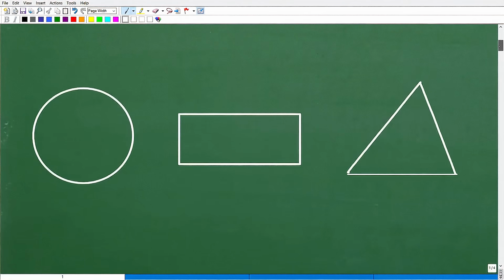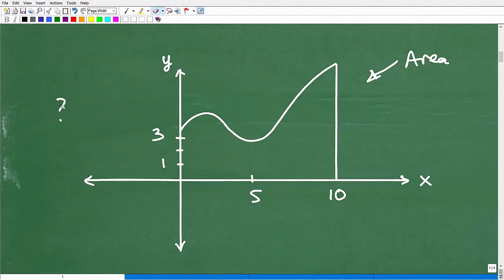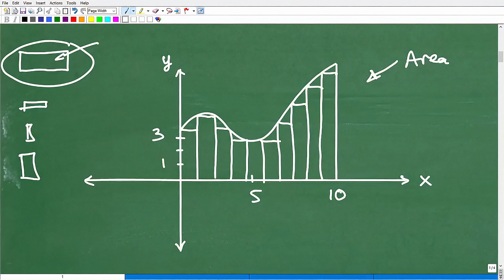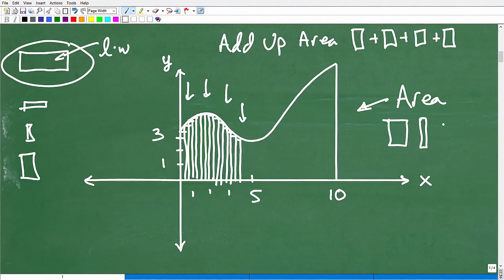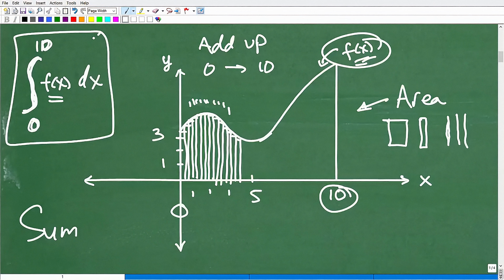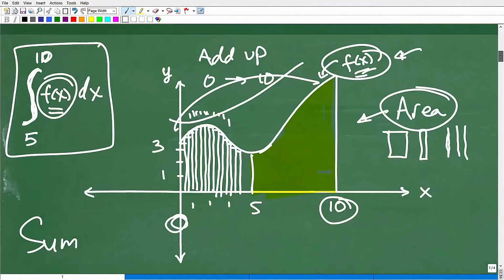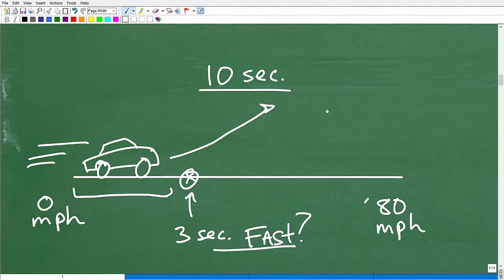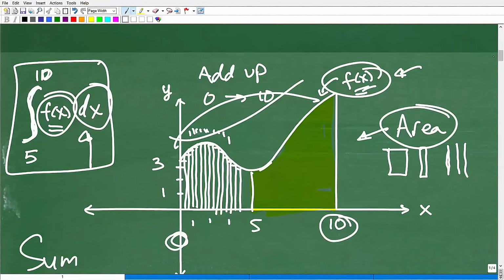Calculus Made EASY! Finally Understand It in Minutes!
Think calculus is only for geniuses? 💥 Think again! In this video, I’ll break down calculus at a basic level so anyone can understand it — even if you’ve never seen it before! Whether you’re a high school student, college student, or just curious, this is the simplest explanation you’ll ever hear!
📌 What You'll Learn:
✔️ What calculus really is (in plain English!)
✔️ Why derivatives and integrals aren’t as scary as they sound
✔️ Real-life examples of calculus you see every day
✔️ Why you CAN learn calculus — no matter your background

• HOMESCHOOL MATH
• COLLEGE MATH